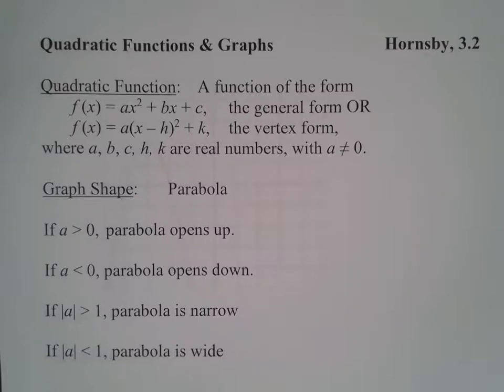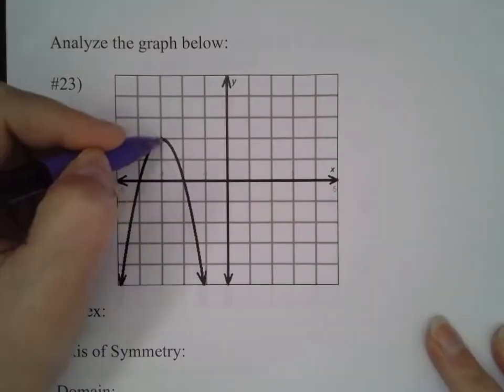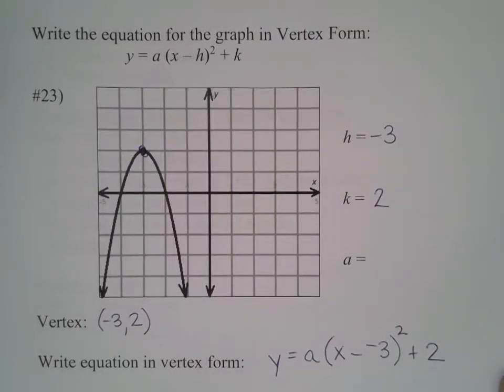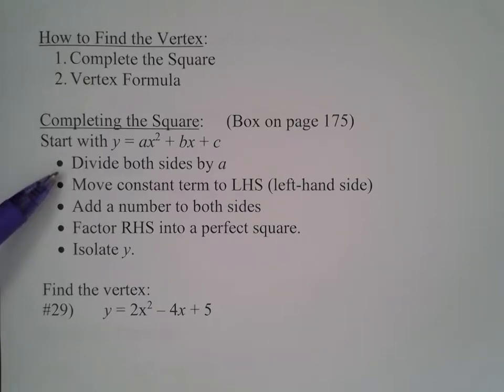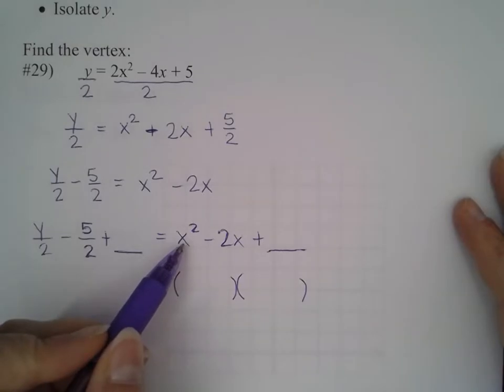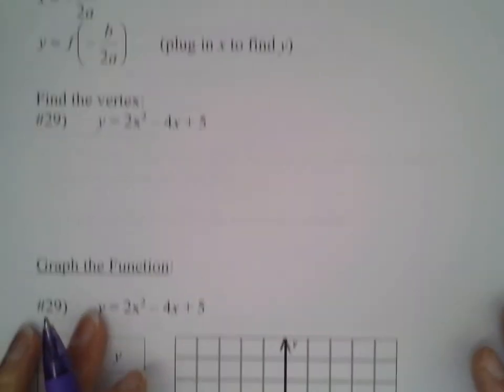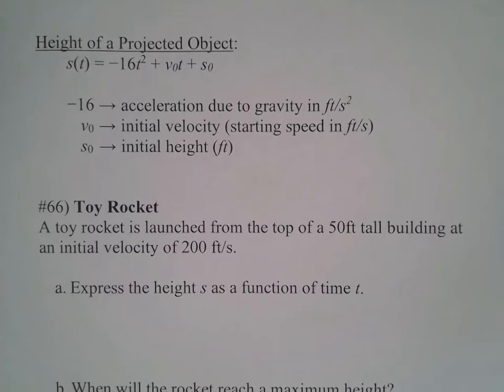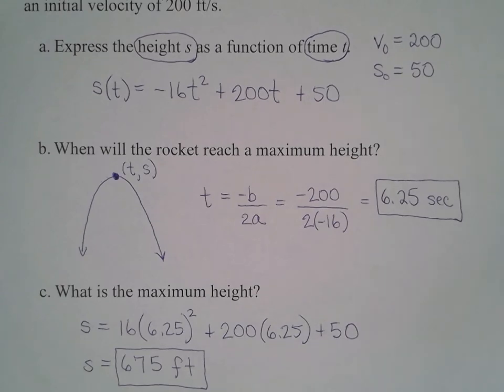PreCalc Video4 Quadratic Functions MAC1140 Taylor VCC